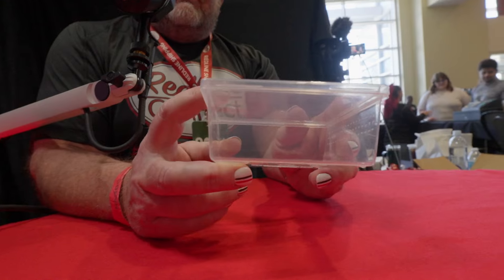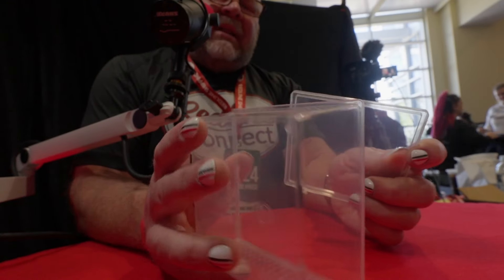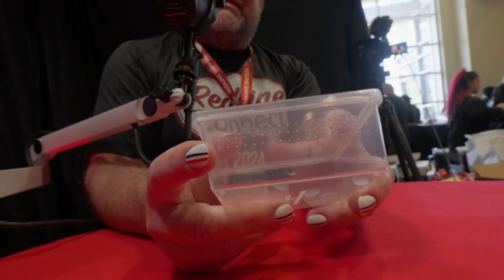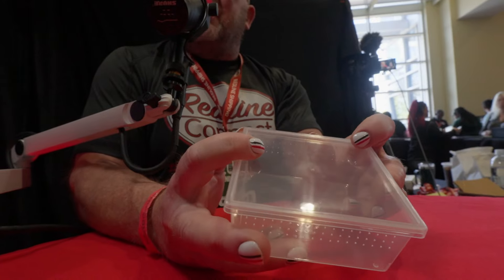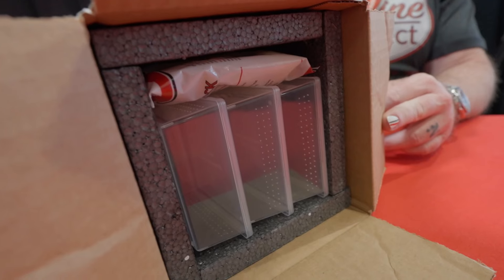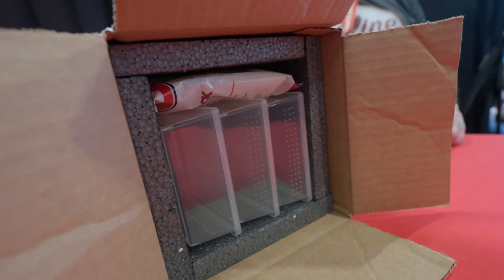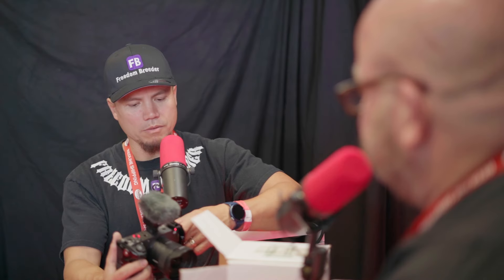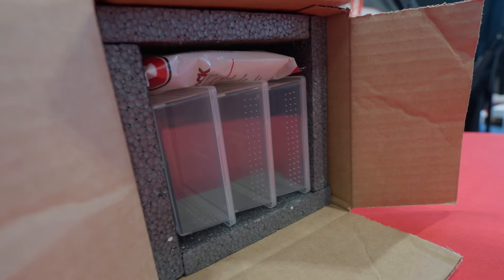New Shipping Boxes for Safe Animal Transport! - Redline Report Ep.43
**Redline Report: New Shipping Boxes for Safe Animal Transport!** 🐾📦

In today's episode of *Redline Report*, Robyn Markland dives into the exciting new shipping boxes designed specifically for the safe and secure transport of animals. These innovative boxes are engineered to fit perfectly inside standard-sized shipping boxes, ensuring added protection and stability during transit. Whether you're shipping pets, exotic animals, or other delicate creatures, these new boxes provide peace of mind for both the sender and the recipient.

We'll deep dive through engaging interviews with industry experts, breeders and enthusiasts. Whether you’re a seasoned reptile keeper or just starting out, our channel offers valuable insights, tips, and advice on everything from husbandry and breeding techniques to responsible pet ownership and conservation efforts.

Looking to turn your passion for exotic pets into a successful business? Redline Report provides invaluable business tips for entrepreneurs. From marketing strategies and inventory management to legal considerations and customer relations, we’ve got you covered!

Redline Report offers expert guidance on safe and responsible live shipping practices, ensuring the well-being of your animals.

Whether you’re a hobbyist, a breeder, or an aspiring entrepreneur, Redline Report is a reference point for growth and improvement. Redline Report- Moving Forward!